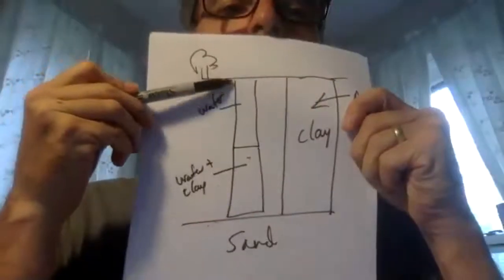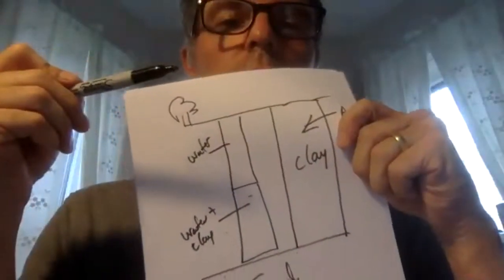week 2, day 2